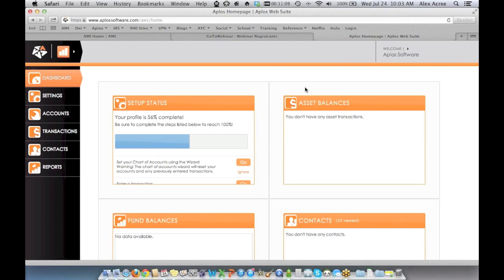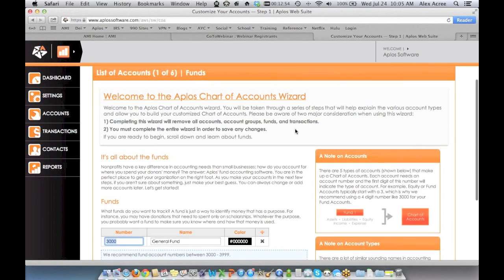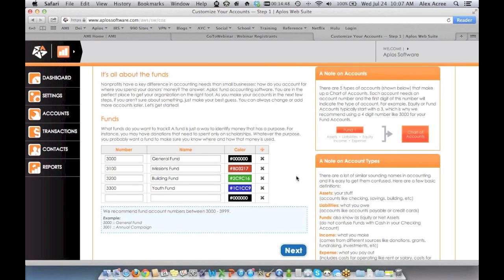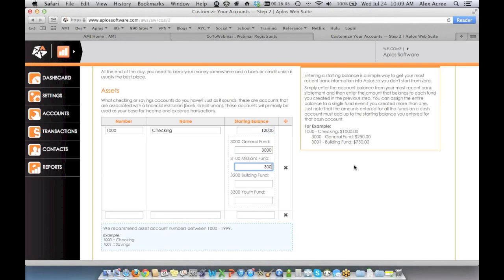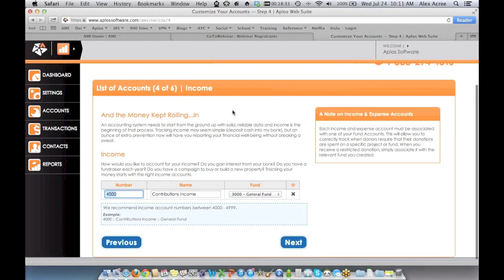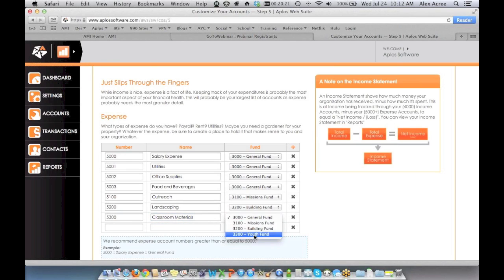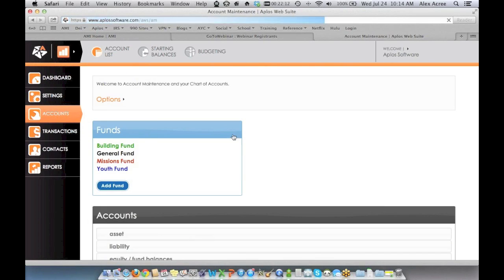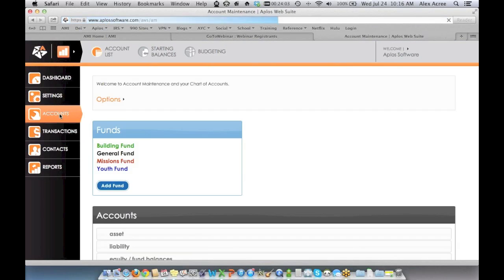Chart of Accounts and Starting Balances